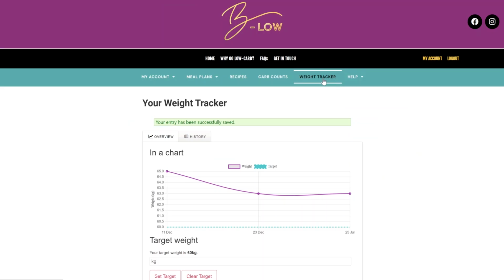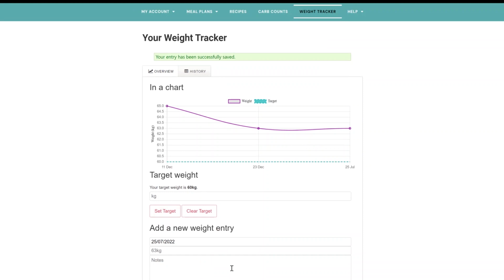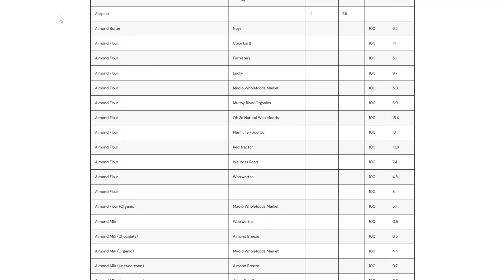Intro to B-Low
B-LOW is a revolutionary, fully automated low-carb wellness program that makes it easy to reach your weight and wellness goals.
We are here to support you in your low carb journey